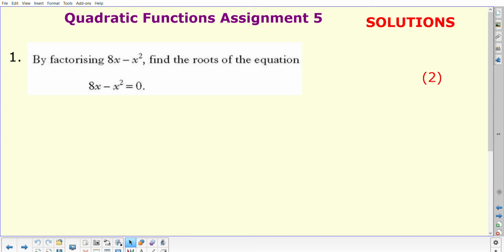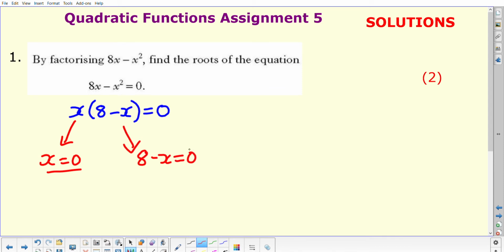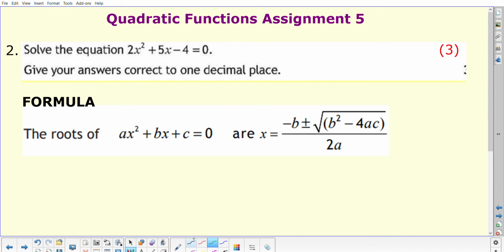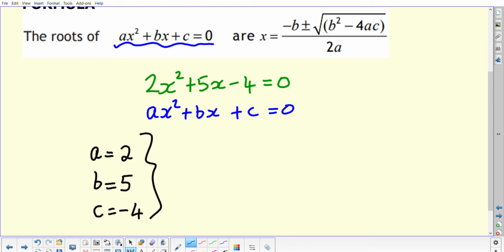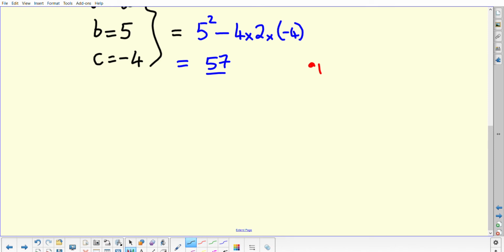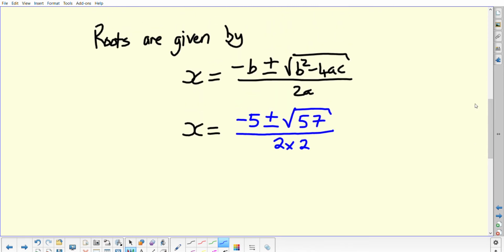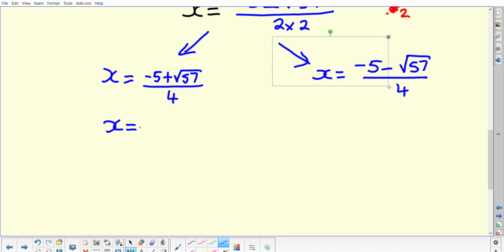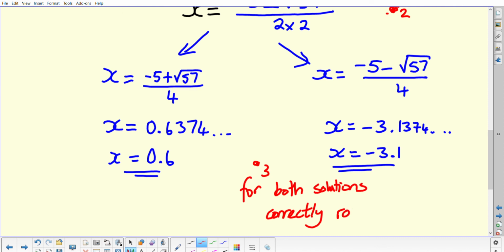Quadratic Functions Assignment 5 Solutions